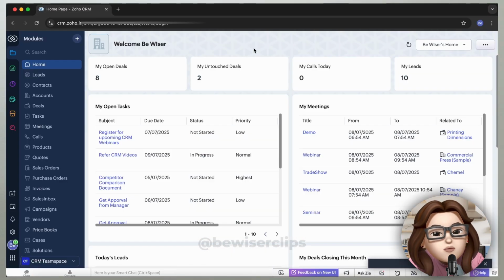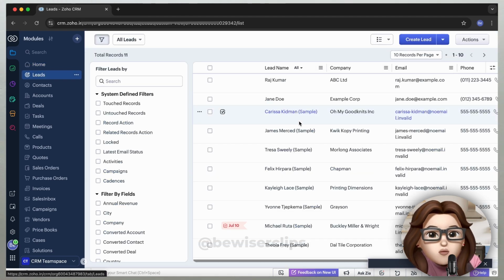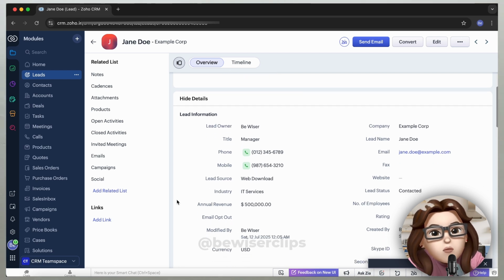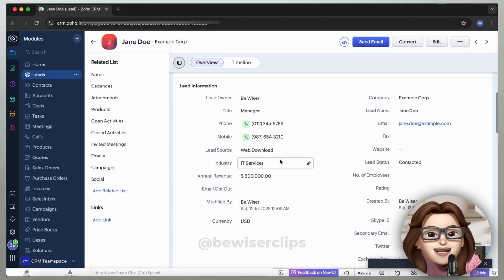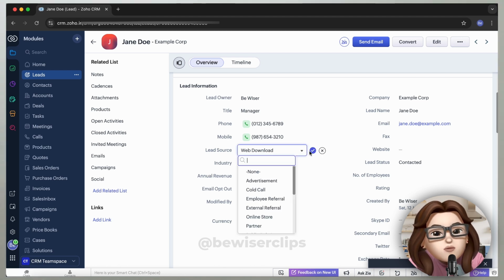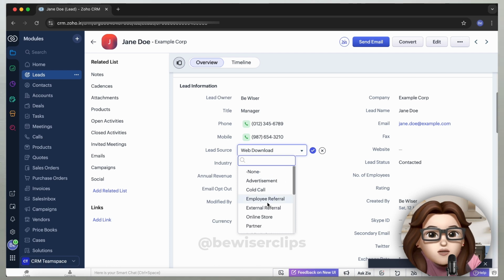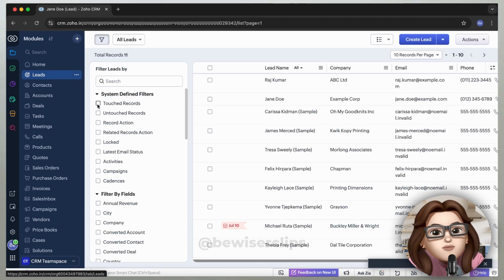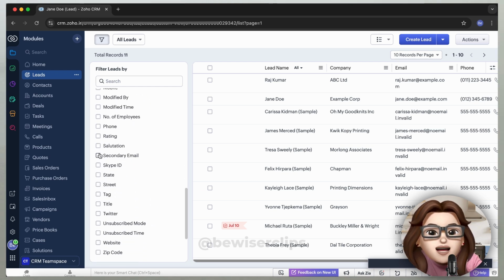How to Track Lead Sources in Zoho CRM (2025)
Want to know where your leads are coming from so you can double down on what’s working? In this 2025 Zoho CRM guide, we’ll show you exactly how to track lead sources effectively to boost your conversions, optimize marketing strategies, and grow your business smarter.

Tracking lead sources in Zoho CRM is crucial if you want to make data-driven decisions. Whether your leads come from email campaigns, social media, paid ads, referrals, or offline sources, Zoho CRM allows you to assign, view, and analyze where each prospect originated. This means you can identify your top-performing channels and eliminate the ones draining your time and budget.

In this tutorial, you'll learn how to create custom fields for lead sources, use default tracking options, generate detailed reports, and integrate with third-party platforms like Google Ads and Facebook to enhance source visibility. We'll also show you how to automate tagging of leads by source using workflows—saving you hours of manual data entry.

This step-by-step guide is ideal for marketers, sales teams, small business owners, and CRM admins who want to get the most out of their Zoho CRM in 2025. All the content in this video is up-to-date with the latest interface updates and features, making it the perfect companion for beginners and intermediate users alike.

By the end of this video, you’ll have a complete understanding of:
– How to use Zoho’s default lead source field
– How to customize lead source tracking to match your sales funnel
– How to create dashboards to monitor source performance
– How to integrate source tracking with forms, websites, and campaigns
– How to build reports to analyze ROI by source

No fluff, just clear and actionable steps to help you optimize your CRM like a pro.

This video shows you How to Track Lead Sources in Zoho CRM (2025) Easily! Watch this Video till the end to learn How to Track Lead Sources in Zoho CRM (2025).

Were you able to figure out How to Track Lead Sources in Zoho CRM (2025)? Share this with your friends who want How to Track Lead Sources in Zoho CRM (2025).

Problem Solved in this Video-:

What Do you Think of How to Track Lead Sources in Zoho CRM (2025)?